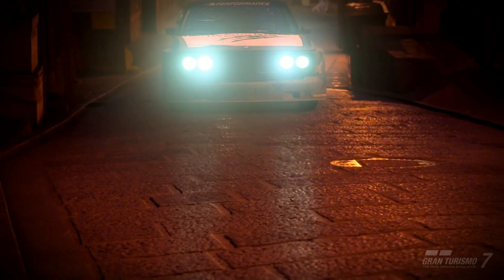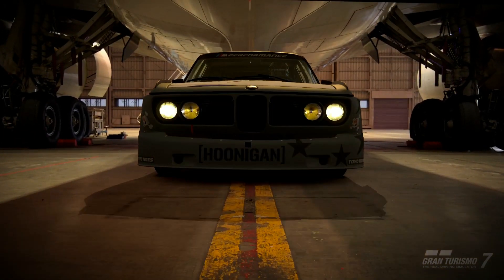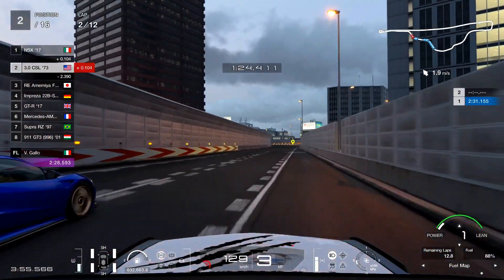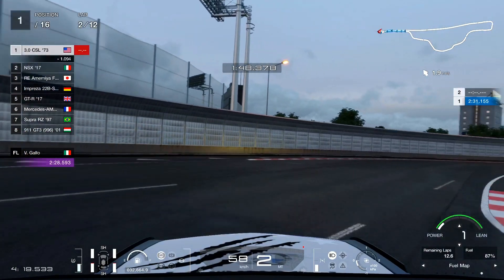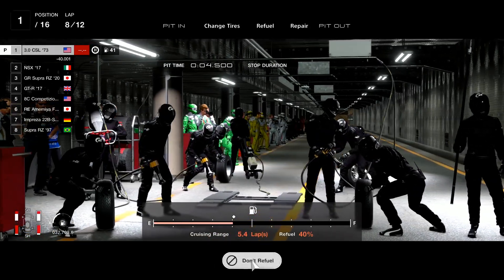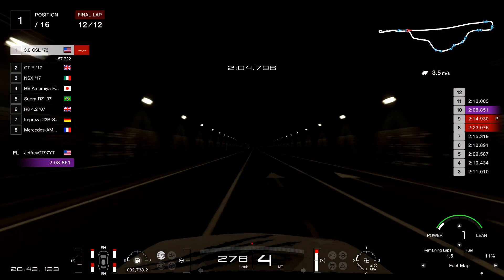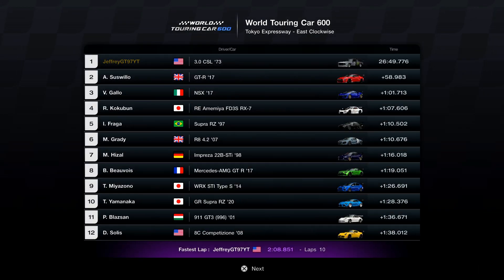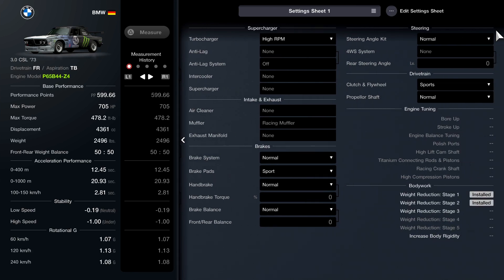GT7 Tokyo WTC 600 BMW CSL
A quick setup with the BMW CSL 70' hope this guide helps and enjoy the video